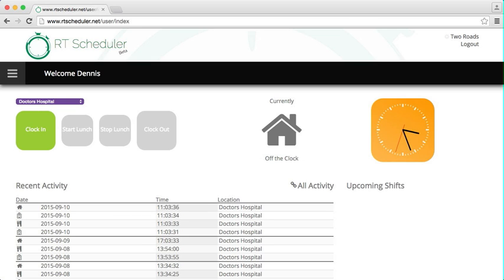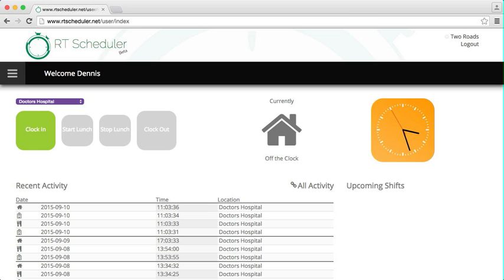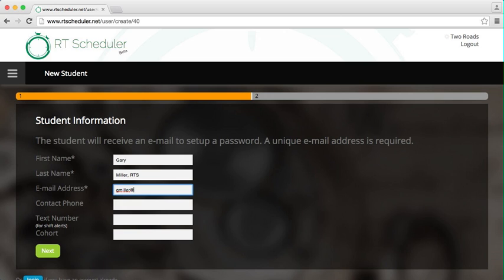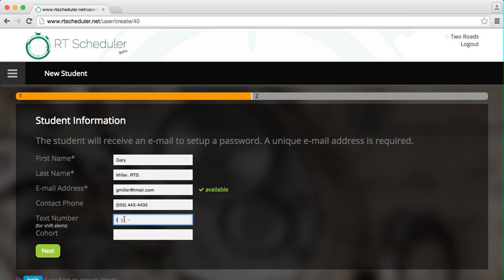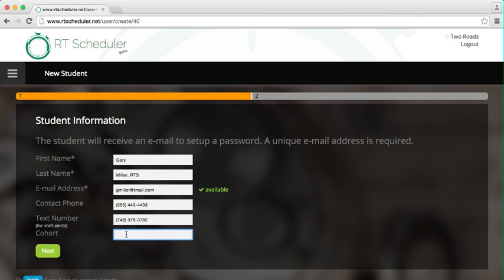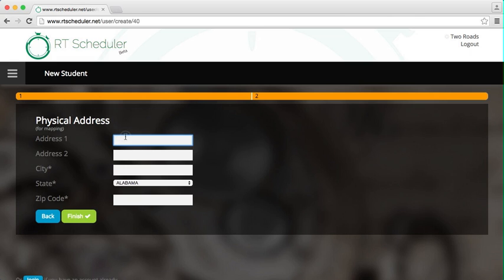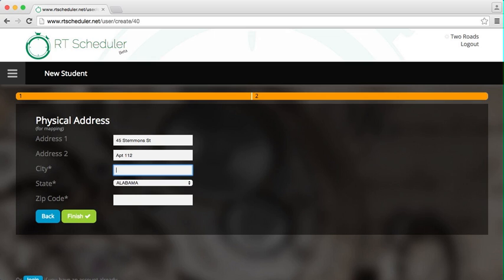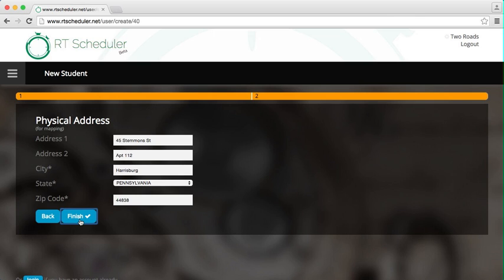Adding Students to RT Scheduler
Tutorial on adding students to RT Clinical Scheduling